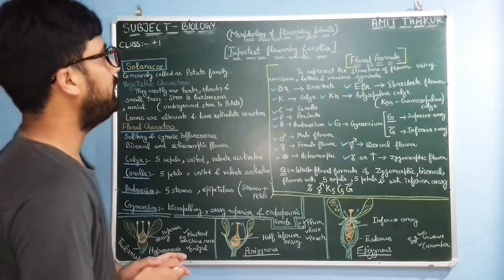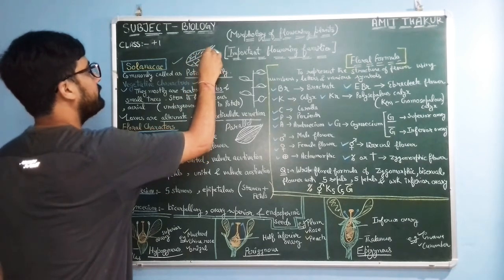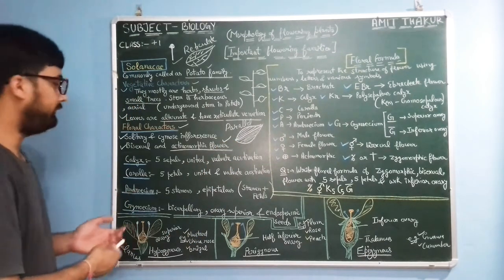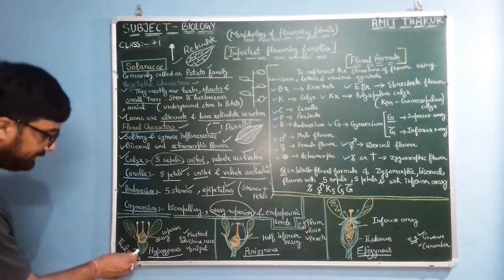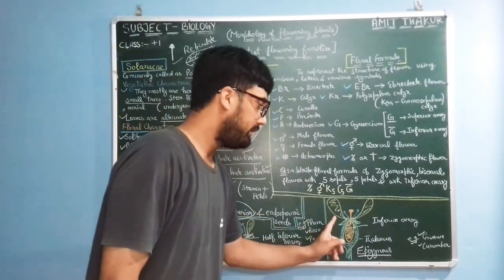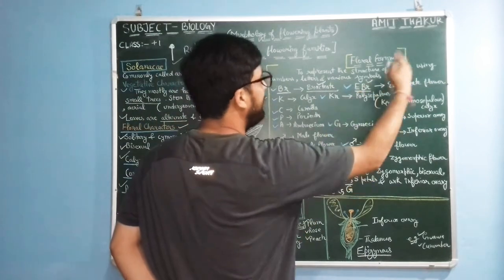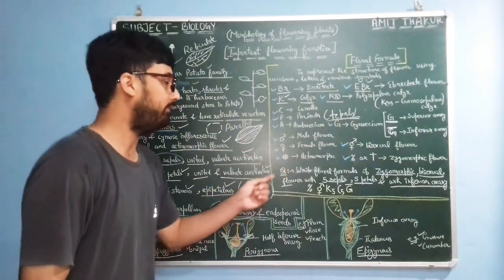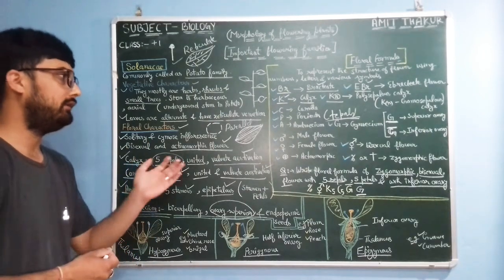Family Solanacae || Floral Formula || Flower Morphology || Class +1 || NCERT ,NEET